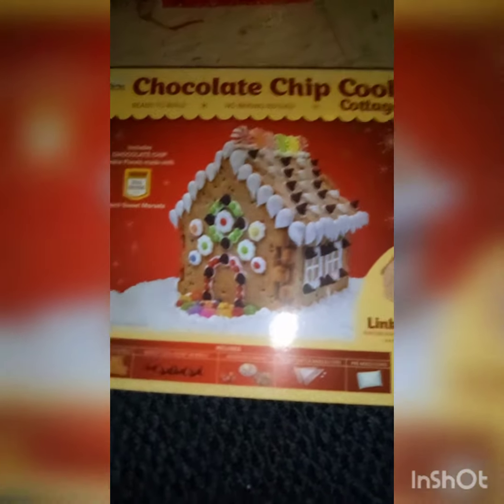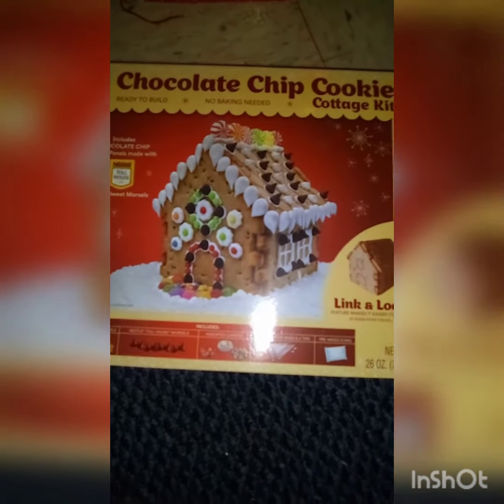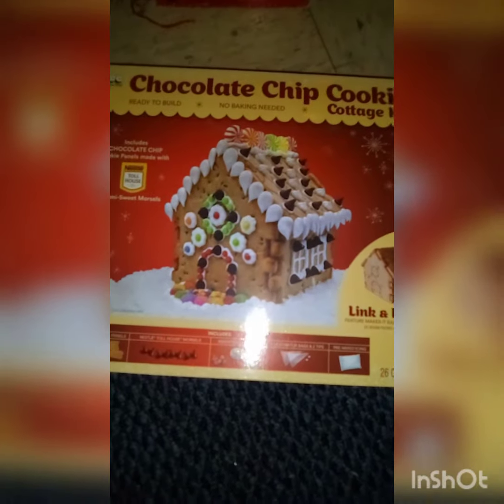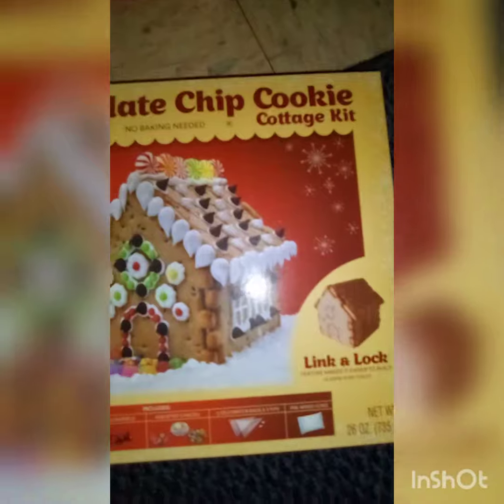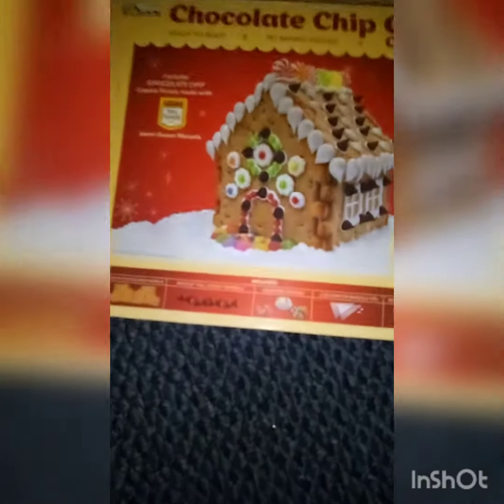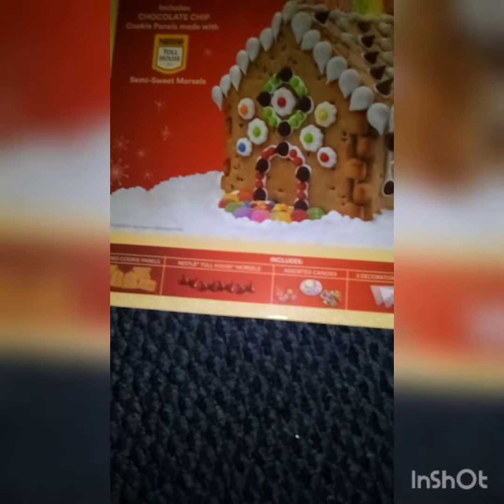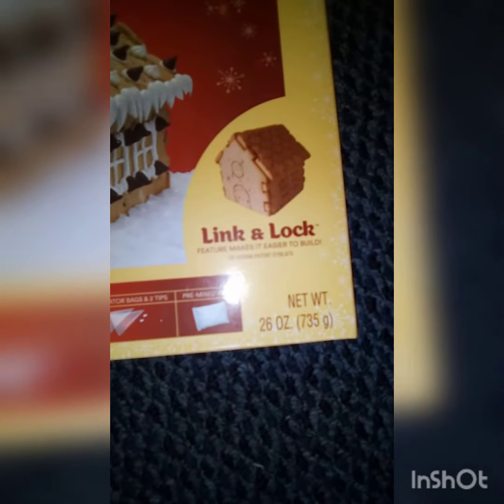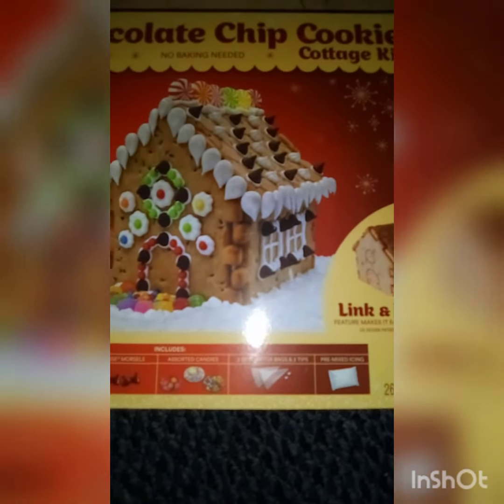comments missing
I have been commenting on videos sorry if they are not showing up please let me know if u see my comments on your videos I know my comments will be turned off but I will fix it please give me a minute